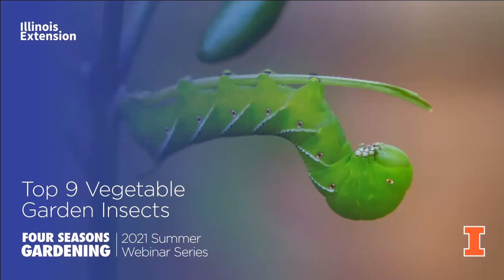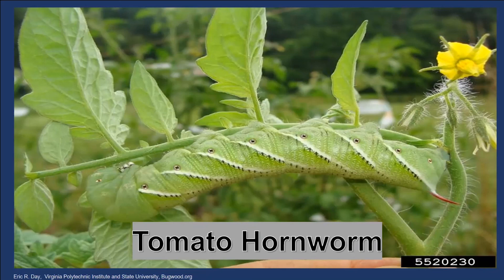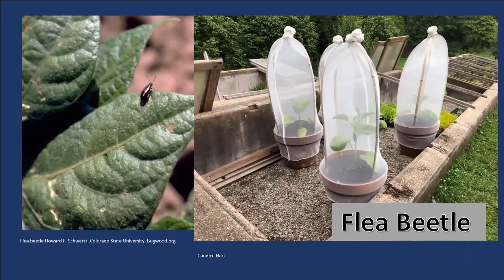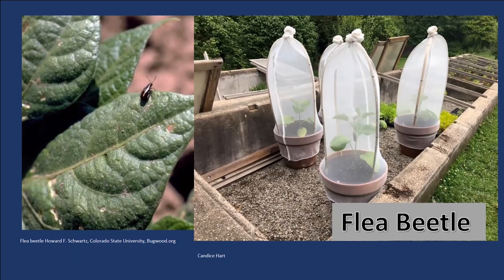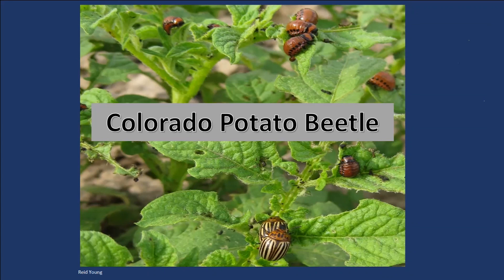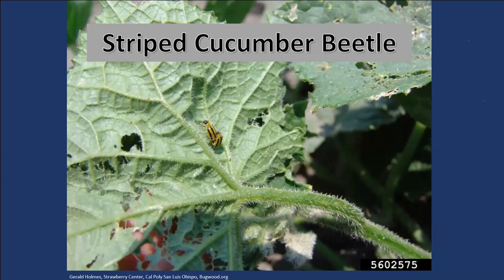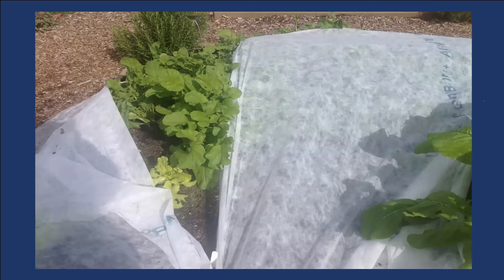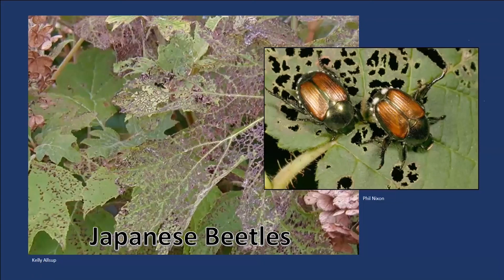Top 9 Vegetable Insect Pests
Learn nine of the most common and destructive insect pests in your vegetable garden and how to control them. Join University of Illinois Extension Horticulture Educator Kelly Allsup as she shares tips on identification, scouting, prevention, and organic methods of eradication.  Whether you are new to gardening or a master, you will walk away with tips to make the gardening season a greater success.